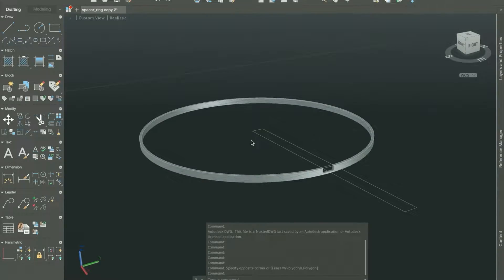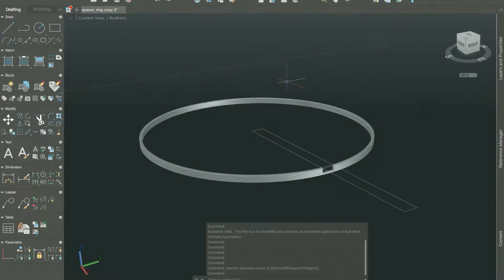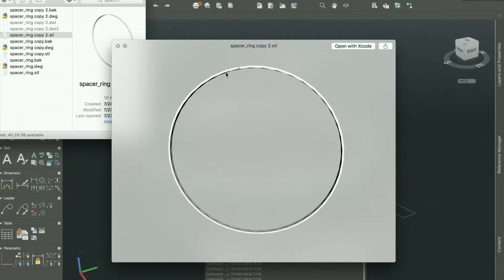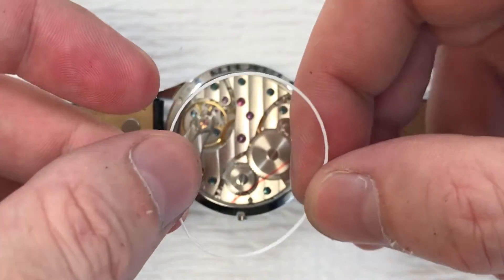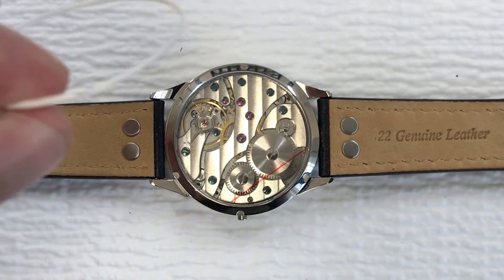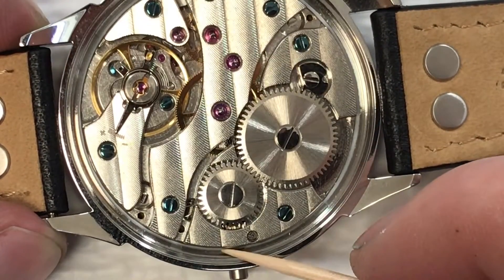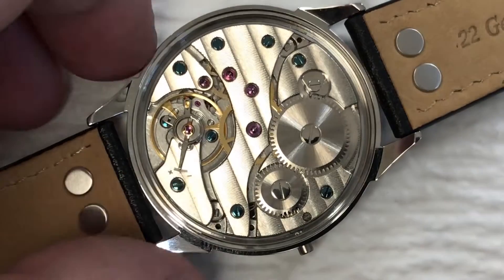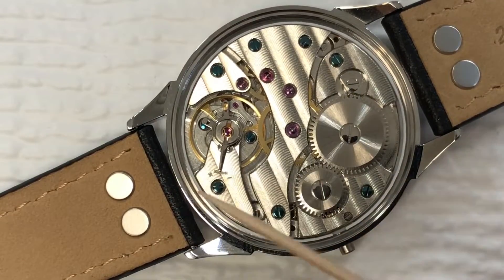Making Custom Watches: Creating a spacer ring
Designing a custom spacer/cushion ring in AutoCAD and then 3d printing the ring. This wouldn't be needed in all circumstances, but was needed in this case. I discuss the dimensions and installation of the ring between the movement and the case. More videos to follow...